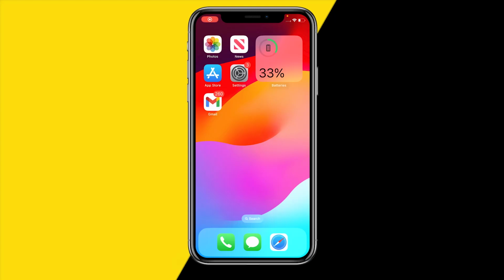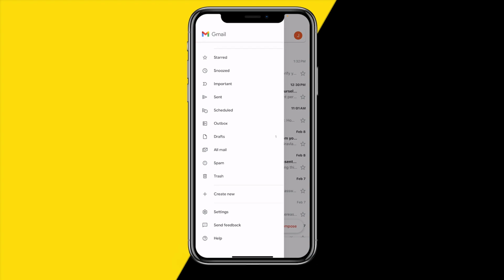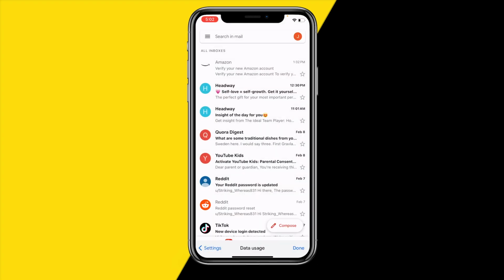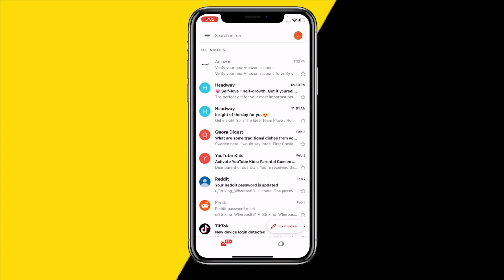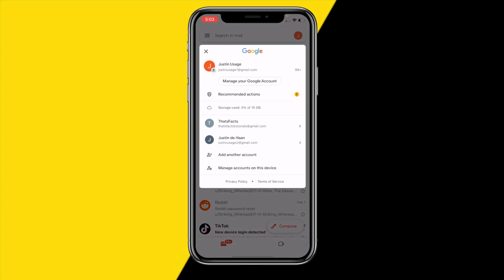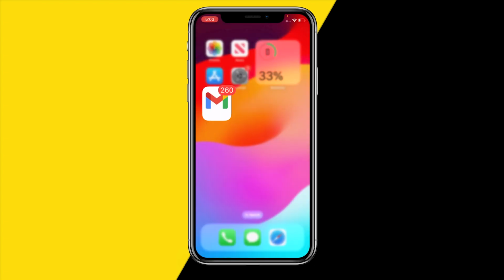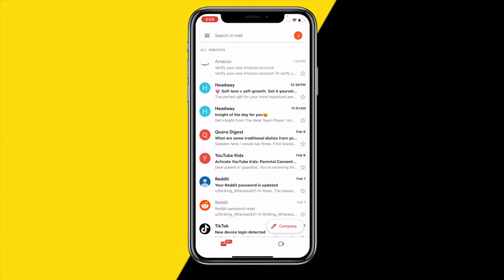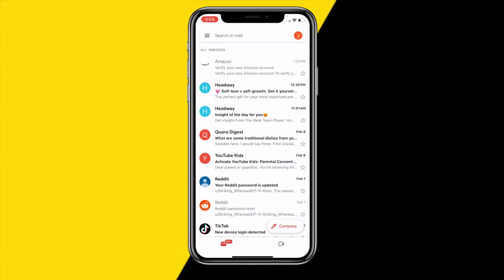How To Fix Gmail App Not Opening Attachments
How To Fix Gmail App Not Opening Attachments - Full Tutorial

👉 In this video we are going to show you how you can fix if the Gmail app is not opening attachments.

Chapters:
00:00 Intro
00:15 Disable Auto-Downloads
00:51 Enable Background Refresh
01:13 Check WiFi
01:36 Log Out/In
02:02 Clear Cache
02:38 Update Gmail
02:58 Reinstall Gmail
03:28 Outro